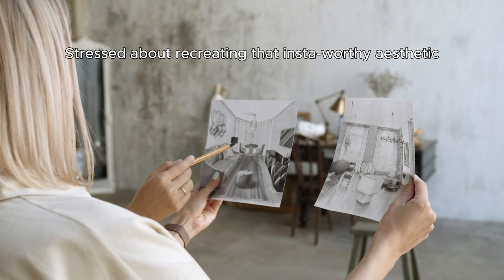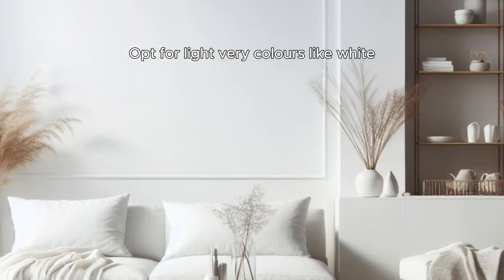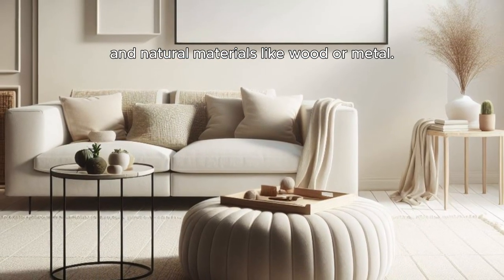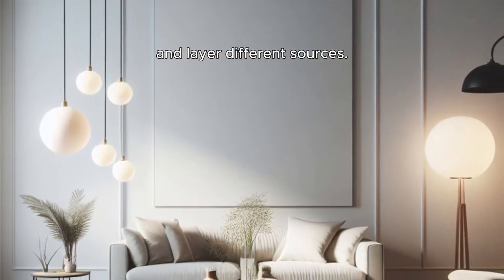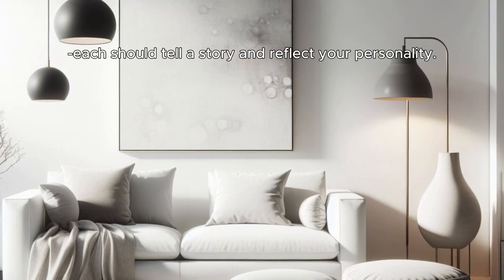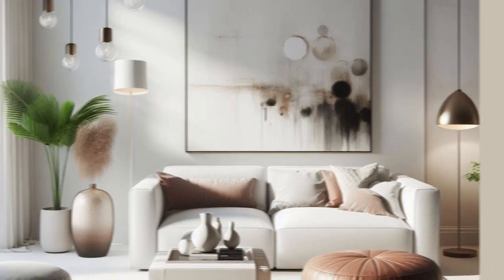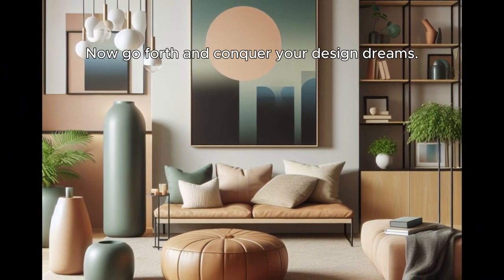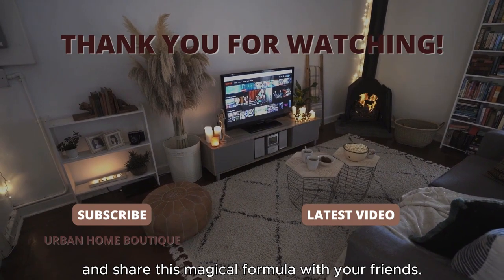Minimalistic Interior | Decode the Look | Episode 1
Get ready to unlock the secrets of style! In our new series, "Decode the Look," we'll be diving deep into different aesthetics, unraveling their core elements and guiding you on how to achieve them. For our first episode, we're turning the spotlight on the ever-popular "minimalistic aesthetic." This is just the beginning of your sartorial journey towards mastering minimalism. ✨